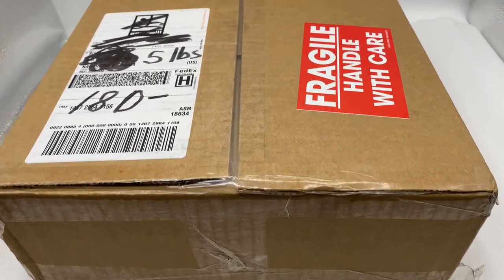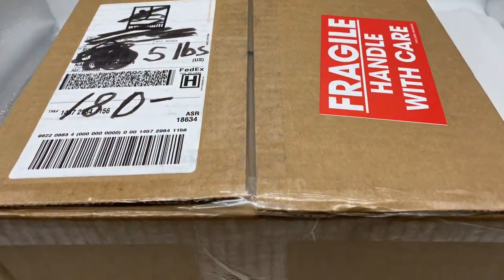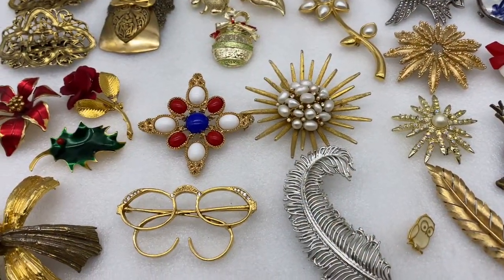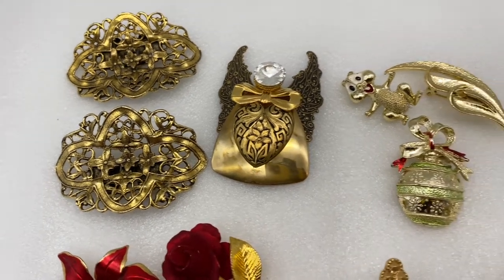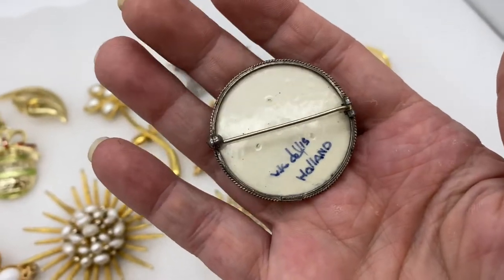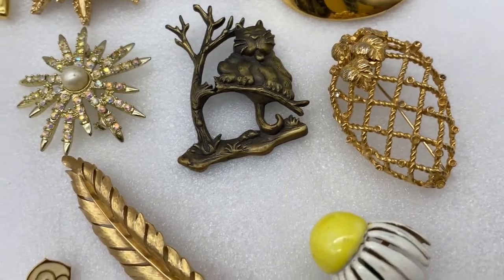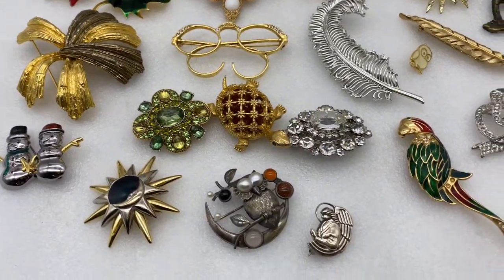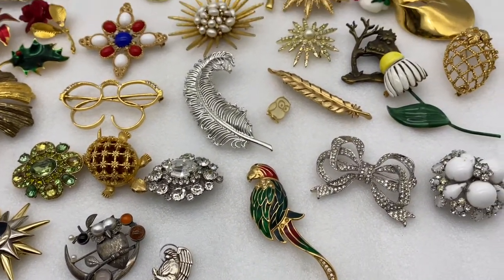5 Pounds of Vintage Costume Jewelry - All Brooches un-boxing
Watch as I unbox a 5 pound mystery box of vintage brooch pins! See what I find.
Lots of goodies to be found!